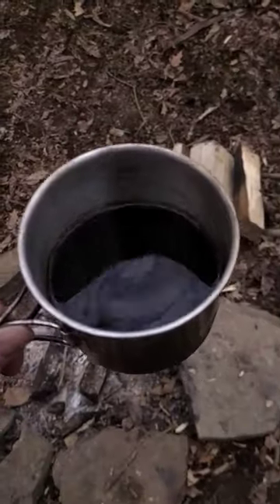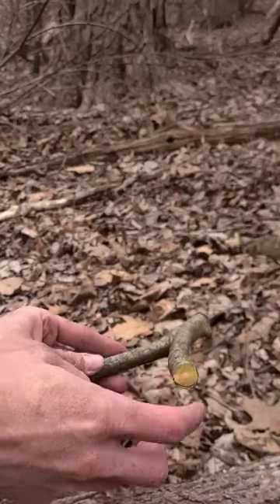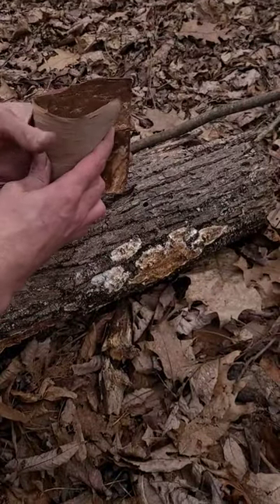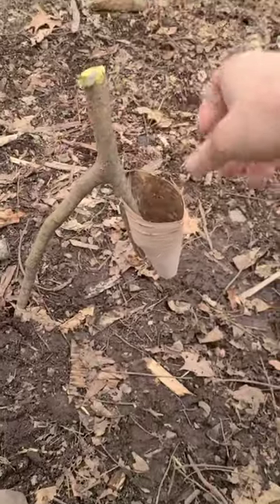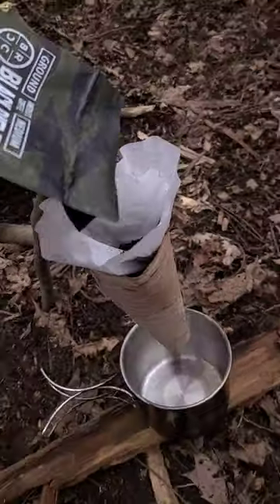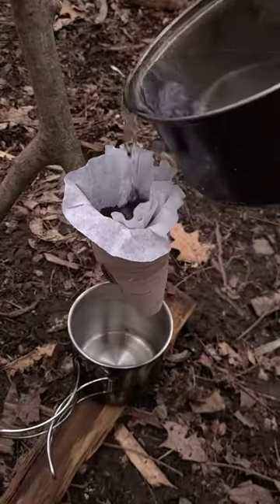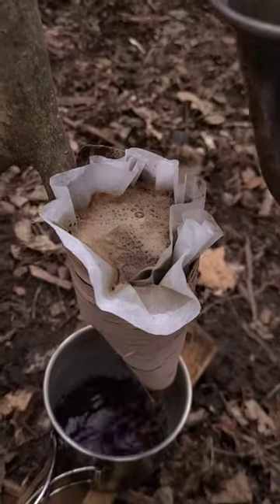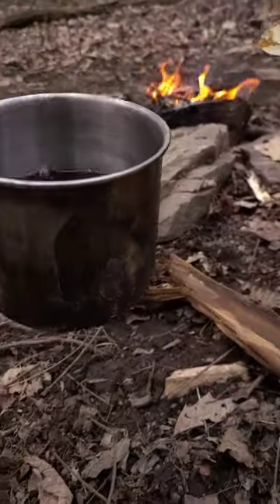Backwoods coffee maker 🏕☕️